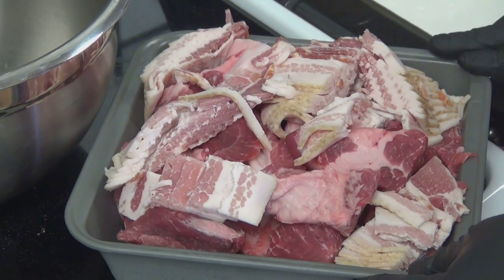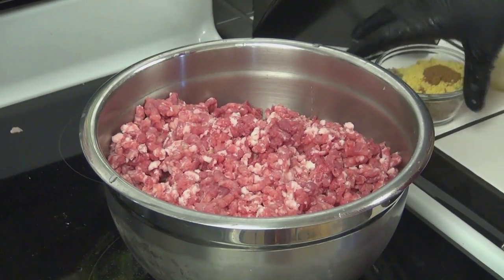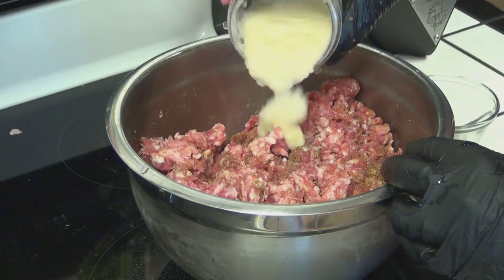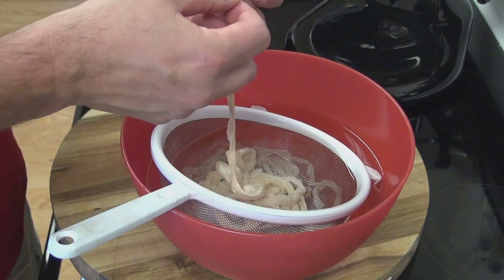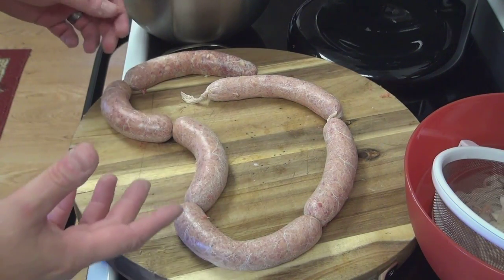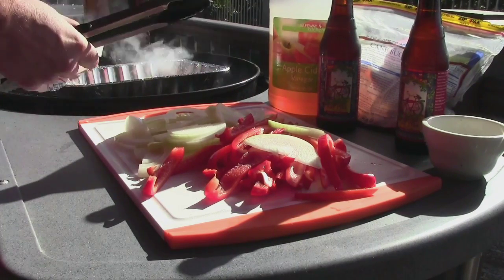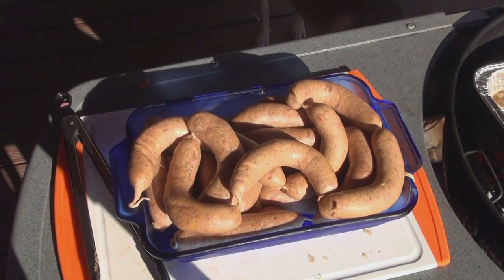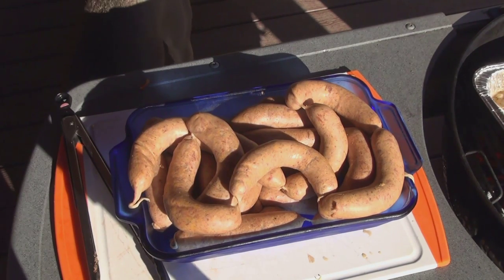Homemade Brats - Another game day meal on the Weber Grill!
Homemade Bratwurst on the Weber

5 lbs ground pork or 4lbs ground pork and 1 lb bacon
1 TBS ground coriander
1.5 tsp good paprika
1 tsp ground black pepper
2 TBS Kosher salt
2 tsp dried rosemary
4 tsp sugar
2 tsp cayenne pepper
1 TBS sage
1.5 TBS dry mustard
1 tsp nutmeg
1 cup cold water - I used about 6 garlic gloves blended with 1 cup of water.

Mix all spices and cold water together and mix well into meat. Stuff hog casings and form links. Use or freeze promptly.

Brats beer mixture
1 white onion, thinly sliced
1 green pepper de-seeded and sliced thin
3 tbs butter
2 bottles of dark beer
1/2 cup brown sugar
1/4 cup apple cider vinegar
1/2 tablespoon fresh ground pepper